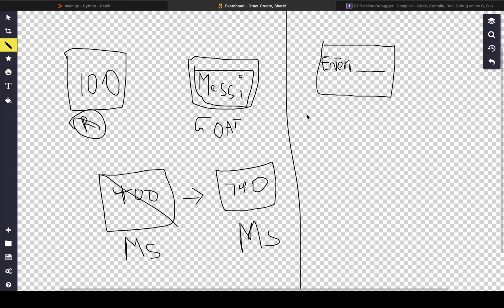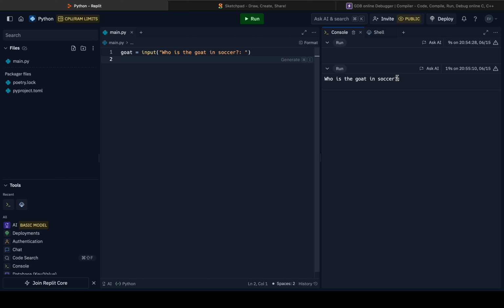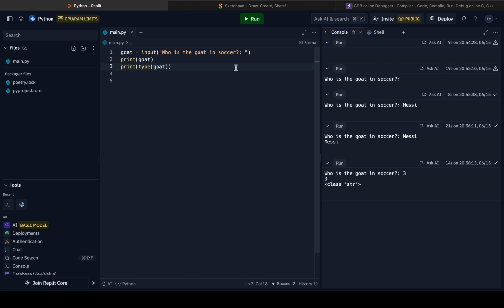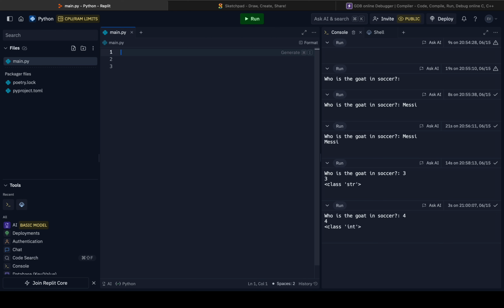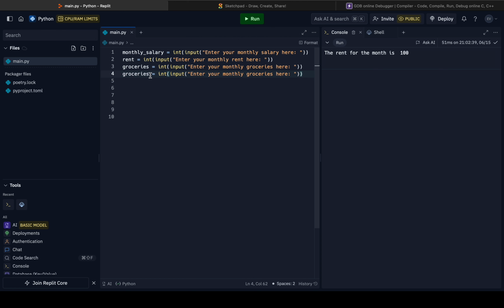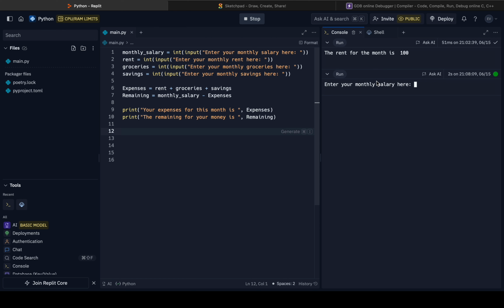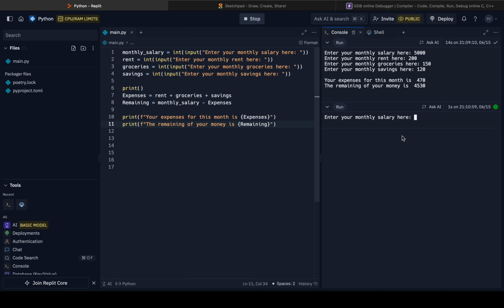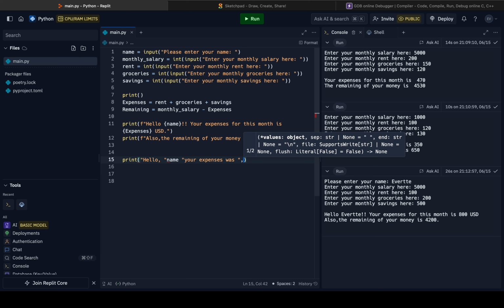Input Function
🚀 Unleash the potential of Python's input() function! From coding rookies to seasoned developers, mastering input() is crucial for creating interactive and dynamic programs. 🎮 Join me on an epic journey as we unravel its mysteries and harness its versatility in this ultimate guide to Python's input() function!